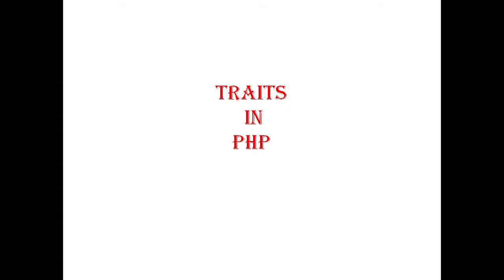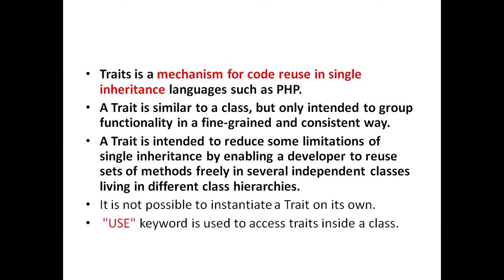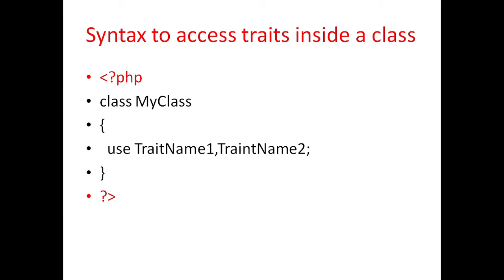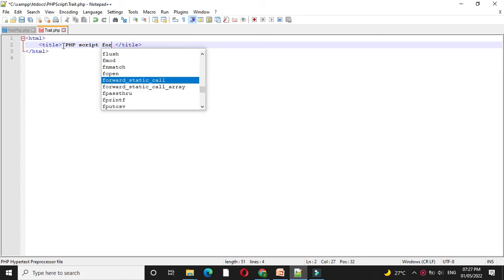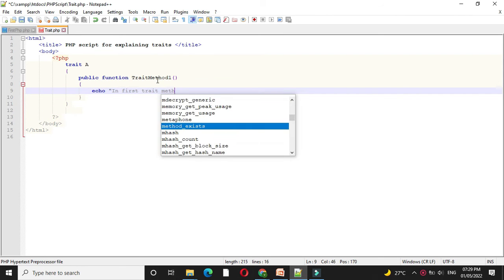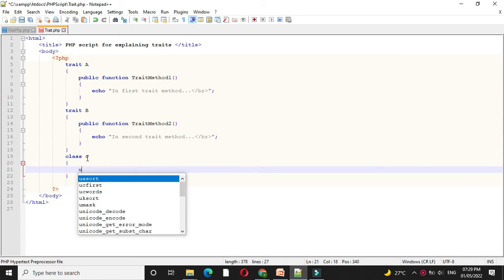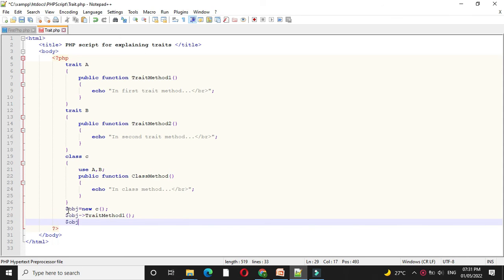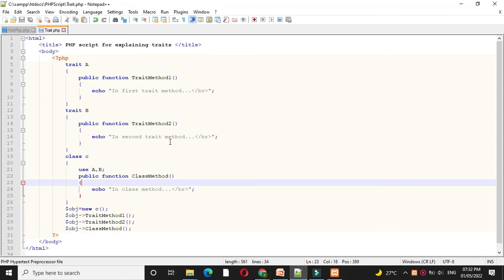Traits In PHP